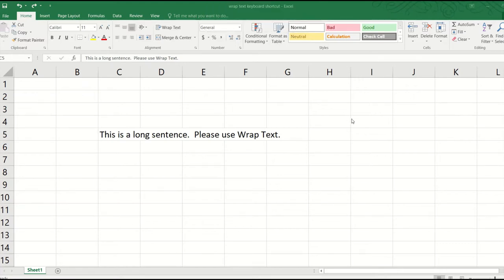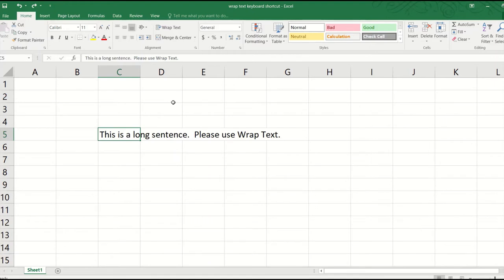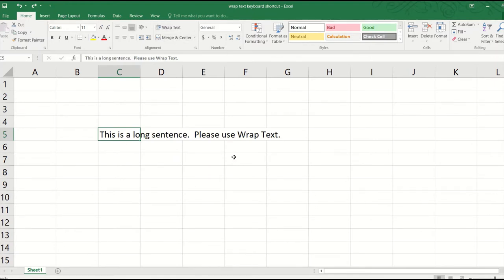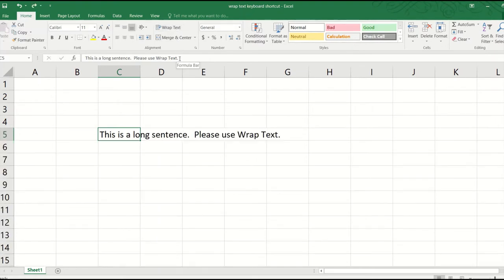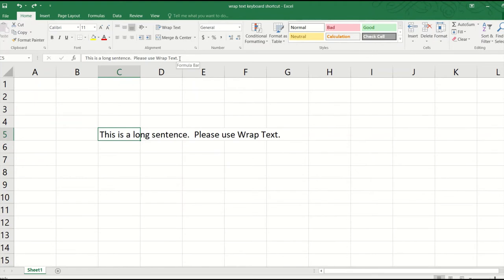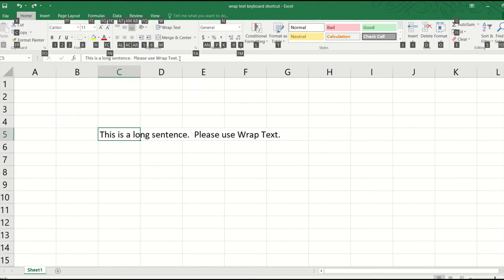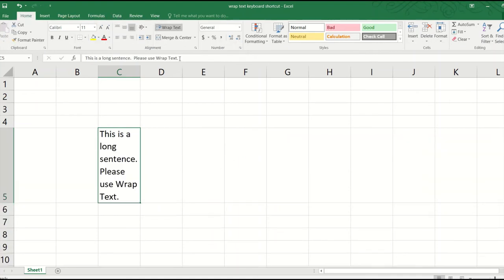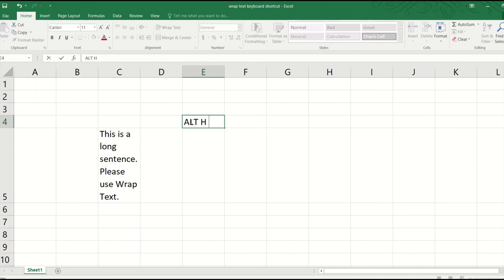Is there a keyboard shortcut for Wrap Text?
Wrap text is something that we use on a regular basis, and we all know which button to click.  But the inconvenient thing about wrap text is that we have to move your hand away from the keyboard and use the mouse to select Wrap Text, and this would not only take time, but also disrupt the flow of our thoughts.  So, is there a keyboard shortcut for Wrap Text?  Technically no, but there is a quick workaround.  Watch this video to find out how.

Minh Nguyen (Sky Aries)